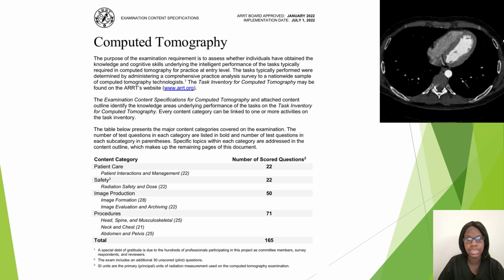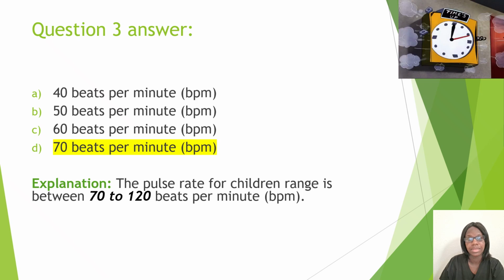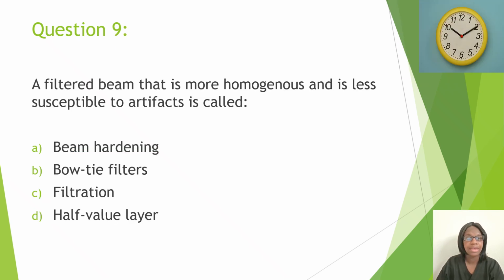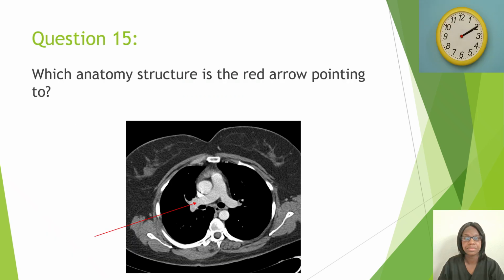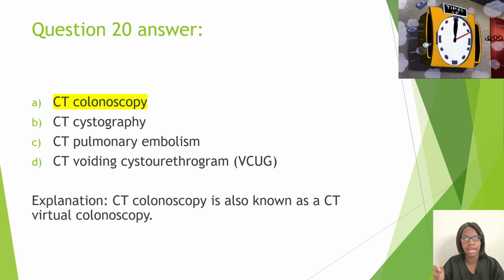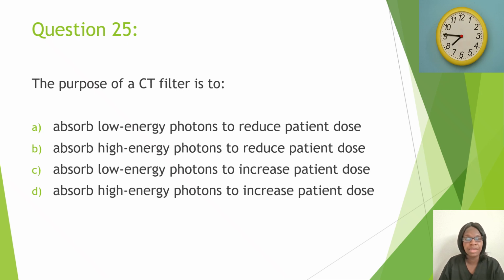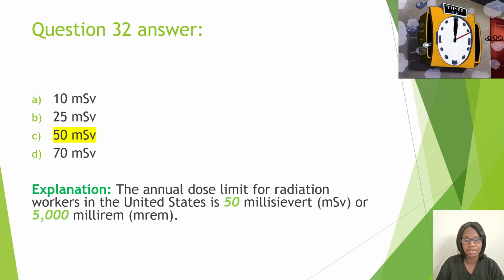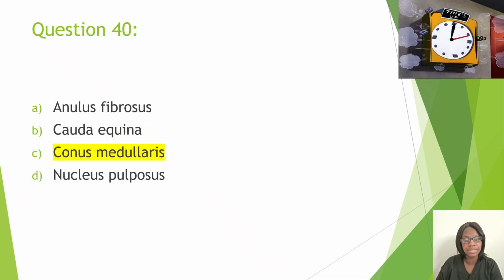ARRT CT Registry Mock Exam Practice Test Questions and Answers (CT Registry/CQR Review) Part 1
Here is part 1 for the CT registry mock practice exam questions and answers.

Timestamp:
00:00 - Intro
00:13 - About the CT Registry Exam
01:22 - Disclaimer
03:01 - Q&A time
03:13 - Question 1
03:59 - Question 2
04:43 - Question 3
05:29 - Question 4
06:36 - Question 5
07:05 - Question 6
07:30 - Please like, share, and subscribe
07:38 - Question 7
08:51 - Question 8
09:27 - Question 9
10:02 - Question 10
10:26 - Question 11
11:18 - Question 12
12:12 - Question 13
12:54 - Question 14
13:24 - Leave a comment
14:18 - Question 15
14:43 - Question 16
15:07 - Question 17
15:33 - Question 18
16:14 - Question 19
17:25 - Question 20
19:15 - Hospital or clinic
19:44 - Question 21
20:28 - Question 22
21:05 - Question 23
21:41 - Question 24
23:28 - Question 25
24:20 - Question 26
25:01 - Question 28
25:27 - Question 29
25:51 - Question 30
26:10 - Question 31
26:56 - Question 32
27:54 - Question 33
28:31 - Question 34
29:04 - Question 35
29:35 - Question 36
30:05 - Question 37
30:35 - Question 38
31:06 - Question 39
31:48 - Question 40
32:23 - Outro

Click on my CT registry review playlist for several review lessons, study guide, review questions, and answers.

Which part of the exam do you think you may need additional help on? Patient care, Physics, or Anatomy?